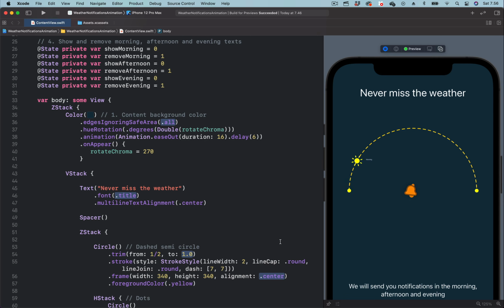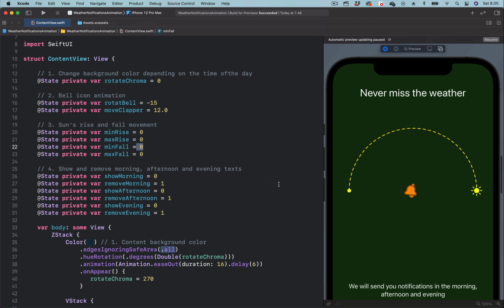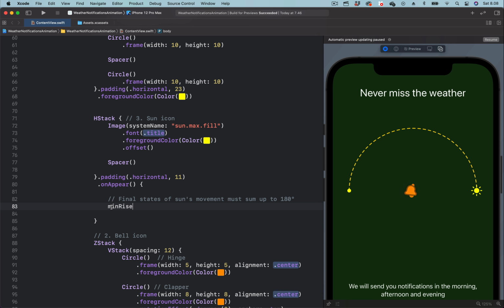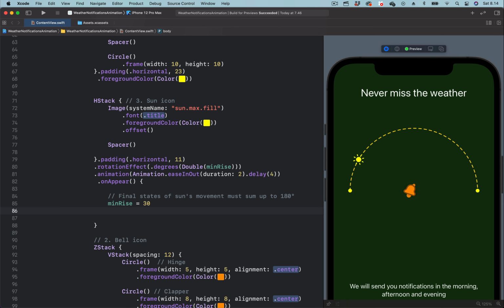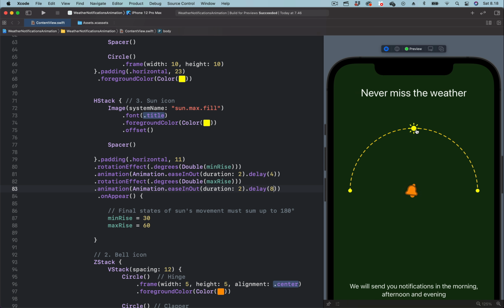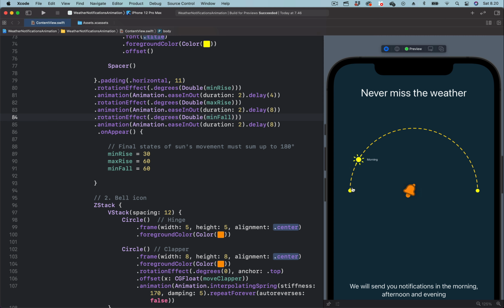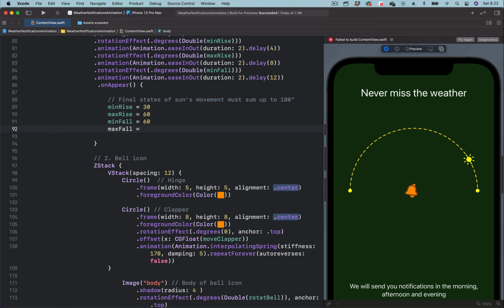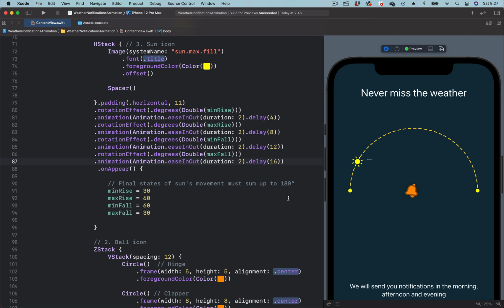SwiftUI Animation Tutorial: Create a Sequential Circular Motion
In this video, we will create a sequential circular motion in SwiftUI by using fundamental animation techniques.

You may learn more about SwiftUI animations by becoming a student of my Udemy SwiftUI animation course below.